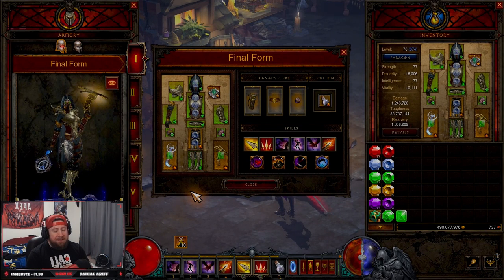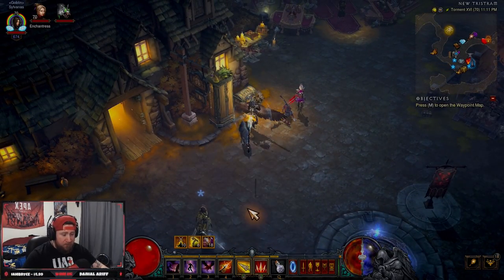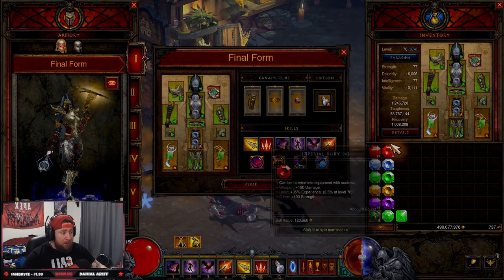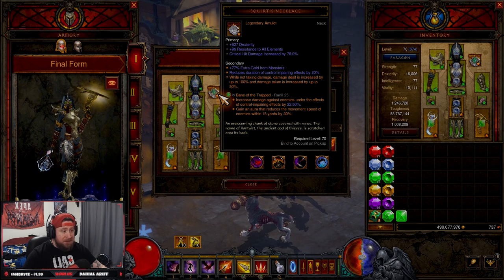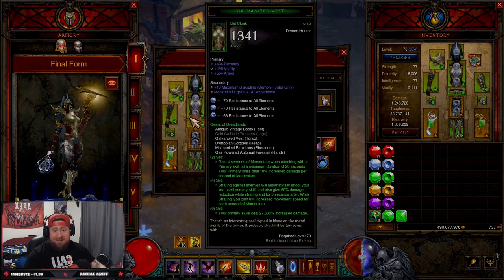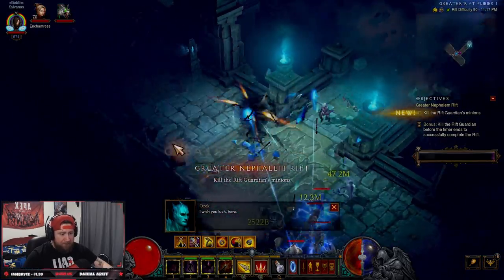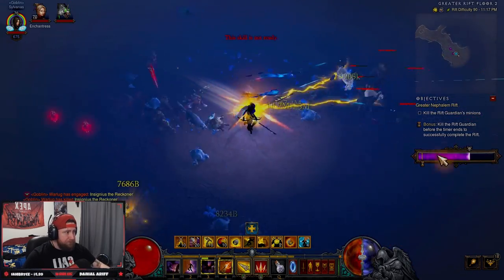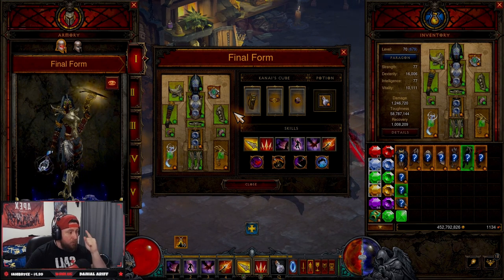Diablo 3 Demon Hunter GoD's FINAL FORM Build Guide Season 28!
In this video I show you an overview of the Gears of Dreadlands or GoD Demon Hunter build Guide coming to season 28 and the rites of sanctuary theme ! We go over all of the changes, seasonal theme, class changes, and when it will launch! ENJOY!

⏱️Time Stamps⏱️